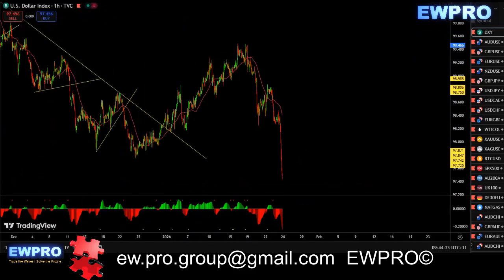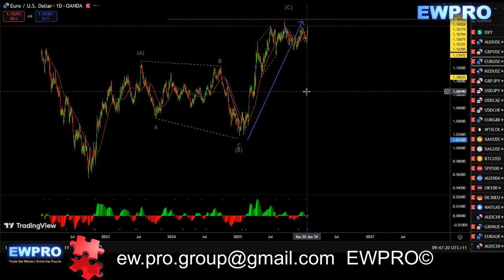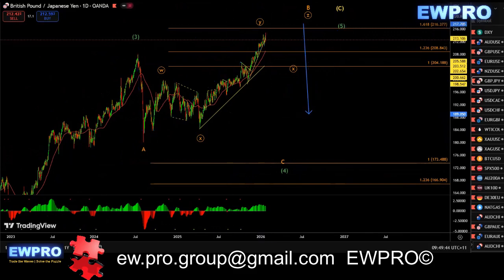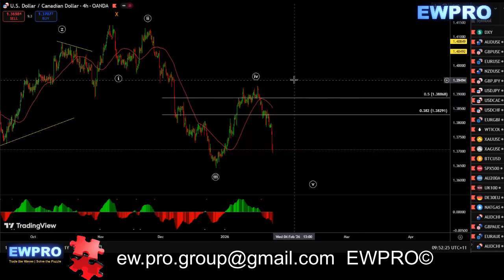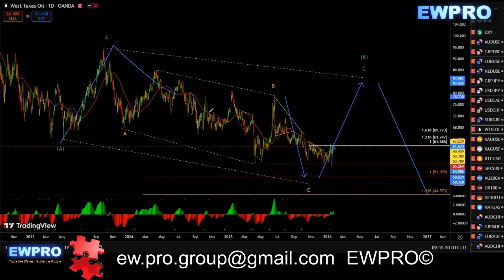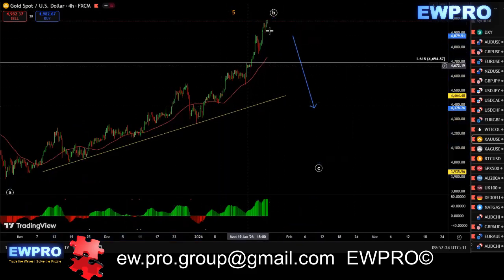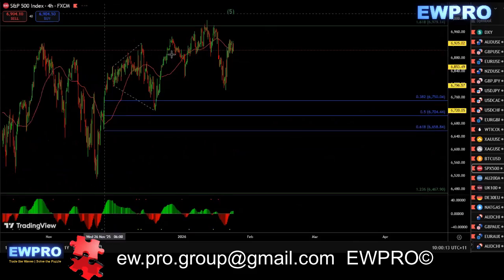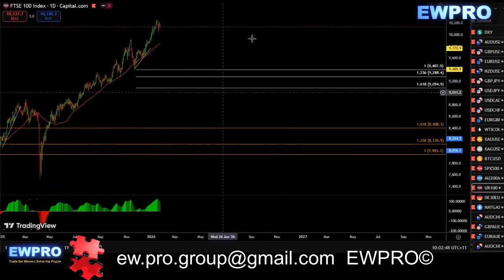Weekly Forex Forecast 26th - 30th Jan 2026 - Forex Trading Course & Wave Analysis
Weekly Forex Forecast 26th - 30th Jan 2026 to provide you with strong forex wave market analysis, structure, price action to help you trade for the upcoming week, giving you the potential direction of the market.